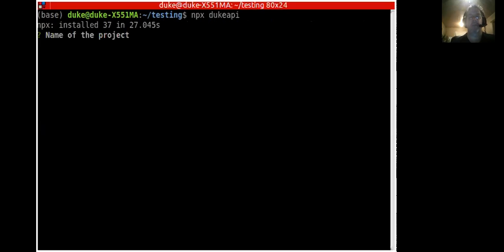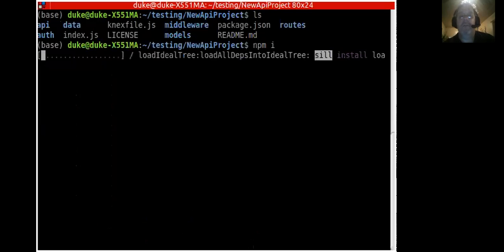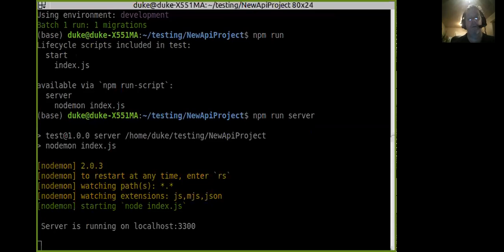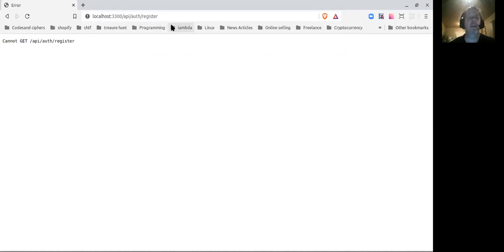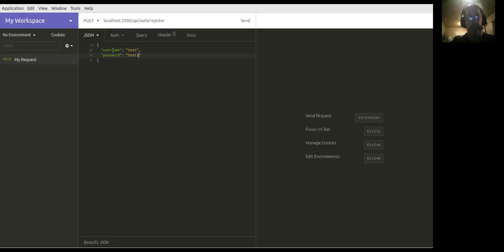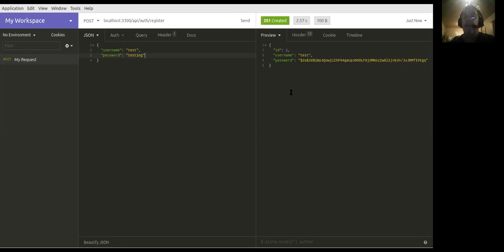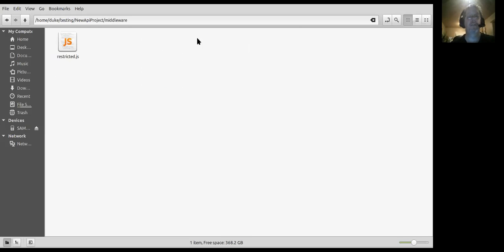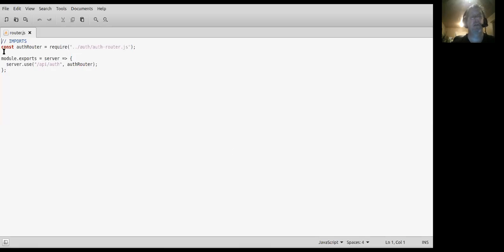Have a RESTful API with JWT Authentication Built and Working in About a Minute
I am going to show you how to show you how to have a RESTful API Built and Running in about a minute. The best part is you don't have to do any coding.